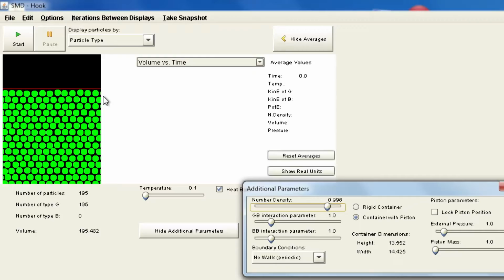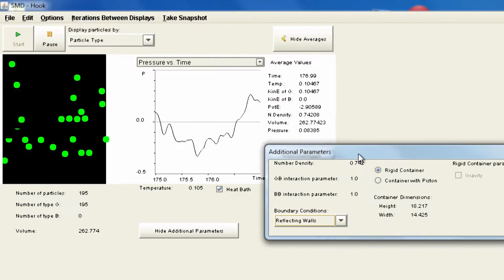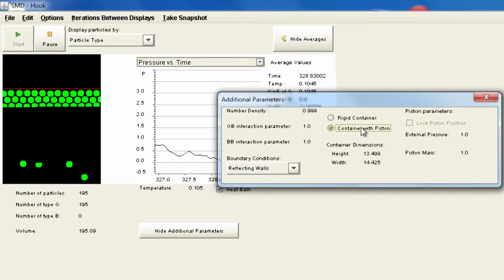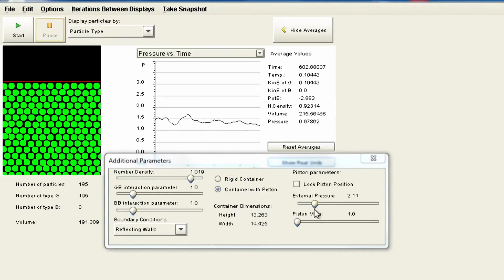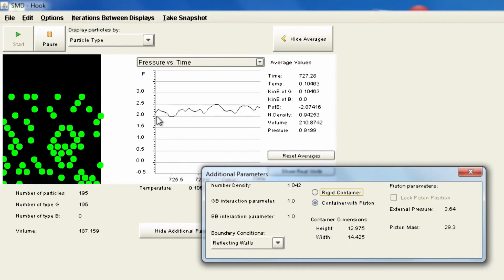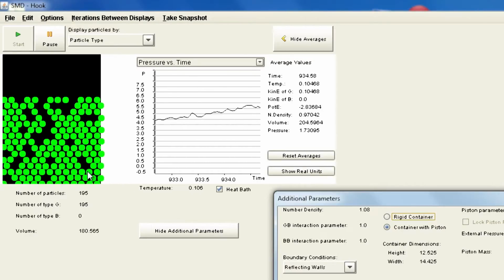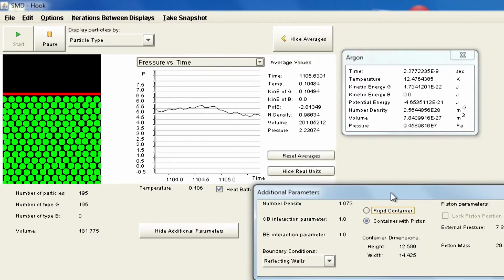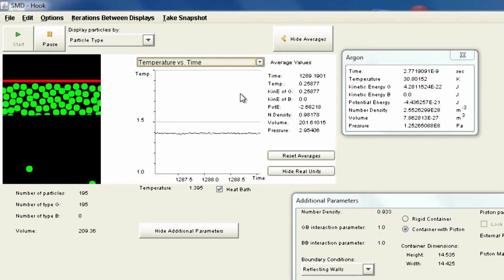MDMOOC 9.1.6. Hook, VMDL Simulation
In This Lesson: Hook, VMDL Simulation